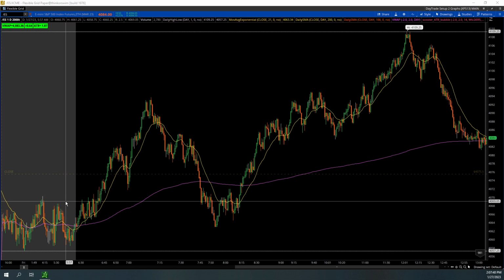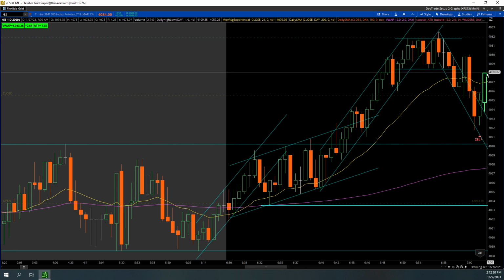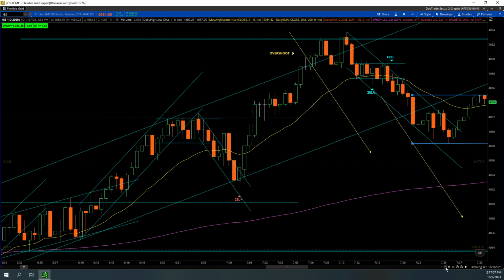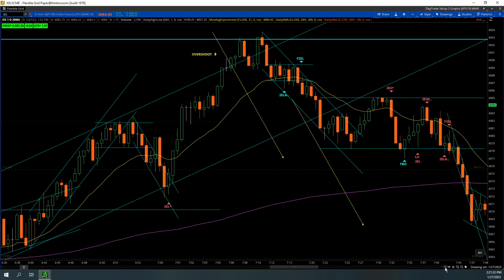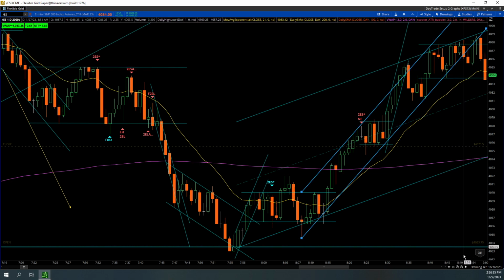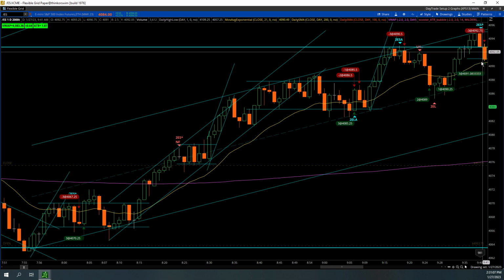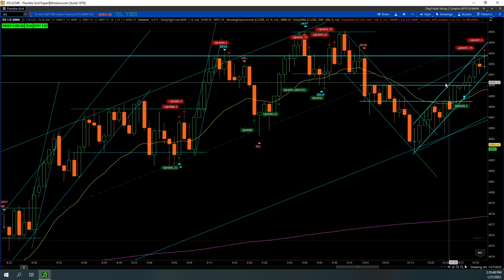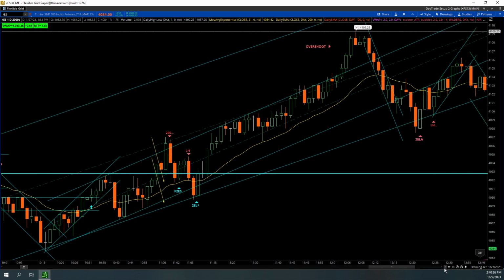Price Action Trading (ToS 1/27/2023), Emini 2000Tick, 8W/3L (overtraded) - Trading Range with 2 Legs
Pre-market prices were in a trading range. Shortly after open prices rallied then sold off taking back almost the entire move. Then prices rallied again to a new high. Looked like two giant legs but large part of the time was within a large trading range. Similar to yesterday I took too many trades today, but glad I didn't let emotions take over and followed the rules for risk management and didn't revenge trade. Still need to see more price action and get a better feel in realtime on weeding out the less then perfect setups.

OPEN - 4063.75
HIGH - 4109.25
LOW - 4061.75
CLOSE - 4084.25

Catalyst - Core PCE (5:30AM PST)

4:38 Possible Trade 2EL
6:35 Trade 1 - 2ELA (Red), I liked the signal bar closed above. Overall trend was bullish.
7:50 Trade 2 - F2EL (Green), failure of the previous trade/setup. Also close below the EMA.
9:49 Possible Trade 2ES, close below EMA. Price already made 2 attempts to go back into the trend channel.
10:30 Trade 3 - FBO (Green), good signal candle being bullish closing at the high and low of the trading range
12:53 - I realize I'm over trading and take a breath.
15:00 Trade 4 - 2ES (Red), the signal bar being very bearish and closing below the EMA, did not see the trading range developing. Trade was with trend.
17:03 - Possible trade 2ES, didn't get a fill
19:22 Trade 5 - 2EL (Green), aggressive. Trade with trend and near low of the trading range and entered on engulfing candle as it broke above the signal candle and EMA.
20:43 Trade 6 - 2ES (Green), top of the bigger trading range as well as top of the trading channel with enough room back to the EMA.
23:05 Trade 7 - 2ES (Green), repeat of trade 6 setting up.
23:54 Trade 8 - 2ELH (Green), aggressive because it was hidden second entry long. Danger was that although the EMA was holding it's getting crushed against the top of the big trading range and prices are failing to get back to the top of the big bullish trend channel unlike the setups on trade 6 and 7
26:27 Trade 9 - Hunch trade from experience (Green), saw consolidation to the tick and previous F2EL where traders likely had STOP orders ready. Trade was with trend. Signal candle was small (only 2 ticks) and a hammer candle so risk look small. Looking for quick scalp.
29:55 Trade 10 - F2ES (Red) - entering with trend. Just touched above the EMA with price closing above the top of the larger trading range. Ended up being a true 2ES with a confirmation LH.
30:41 Trade 11 - 2EL (Green) - Closed above the EMA and touched and respected the lower part of the large bullish trend channel. Took a larger profit target.

This video is mainly for my own learning process and to improve my trading. I decided to make it public incase it can help anyone else. 2000tick, ThinkorSwim PaperTrader. . Risk Disclosure: